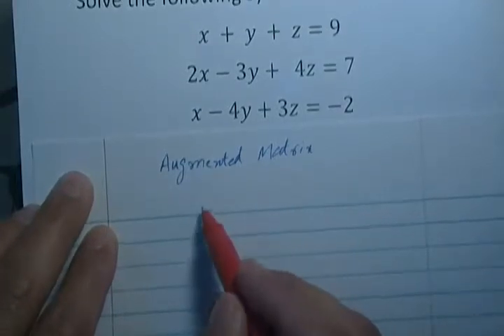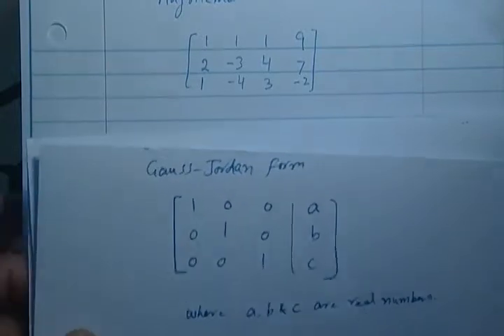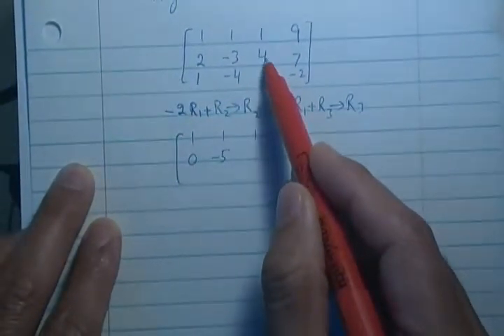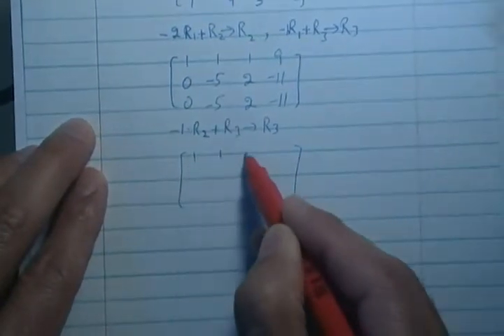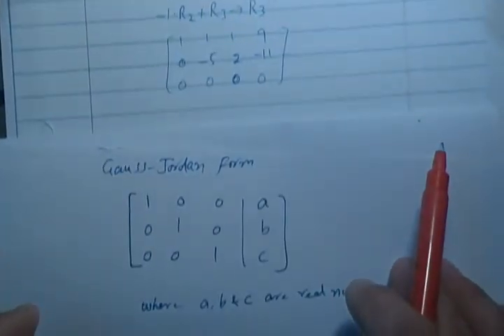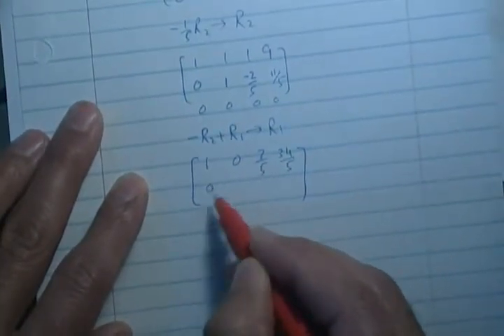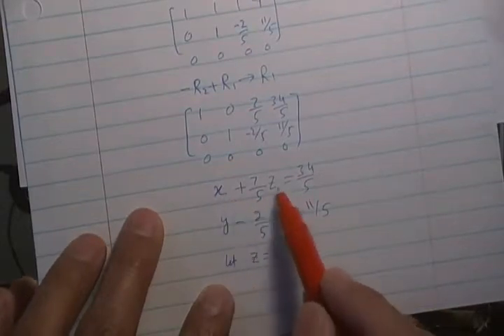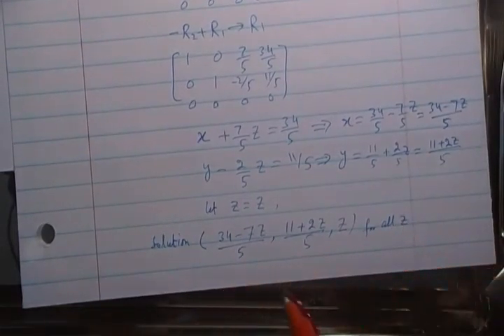Dependent System of equations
Solve system of equations with infinite many solutions.